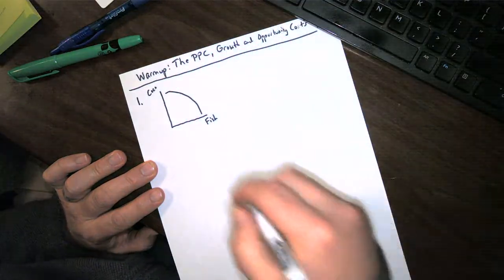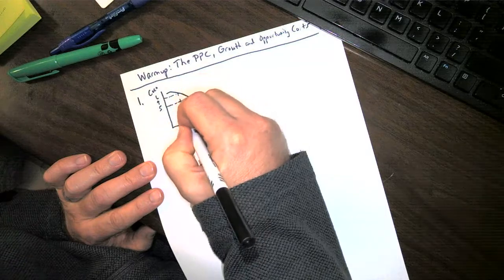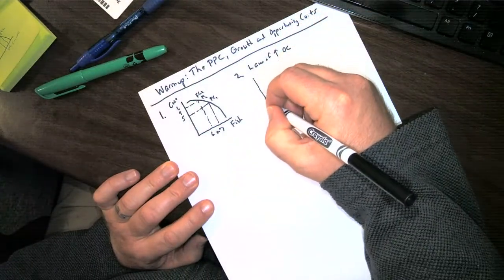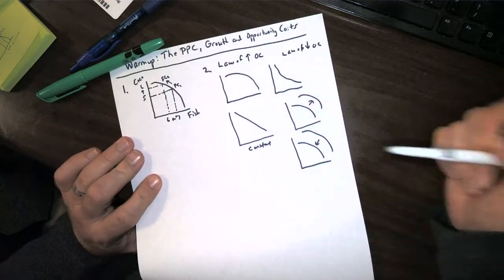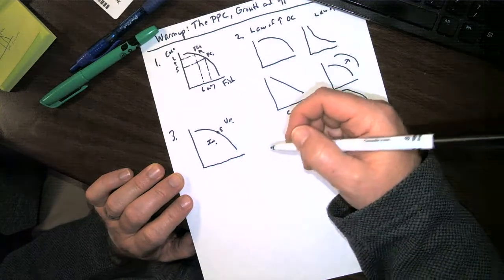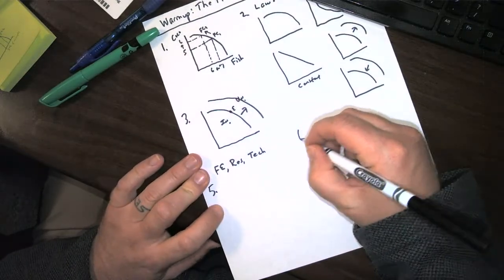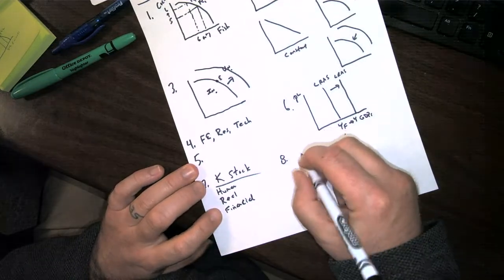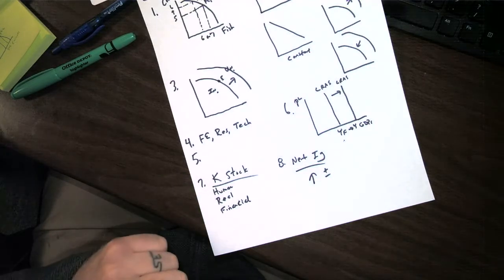Warmup: The PPC, Growth and Opportunity Costs AP Macroeconomics